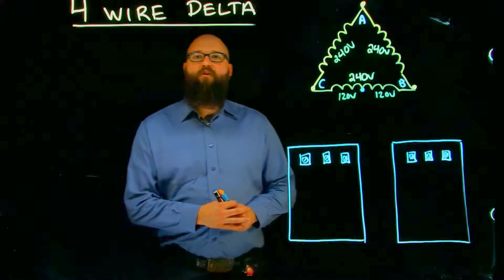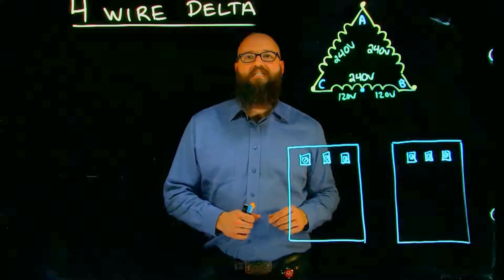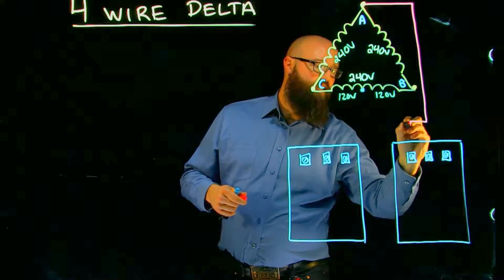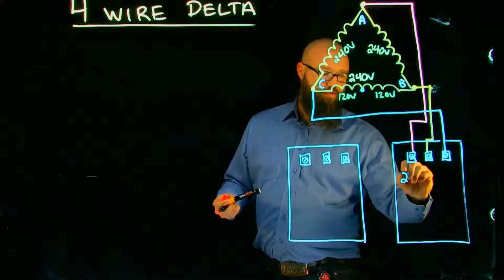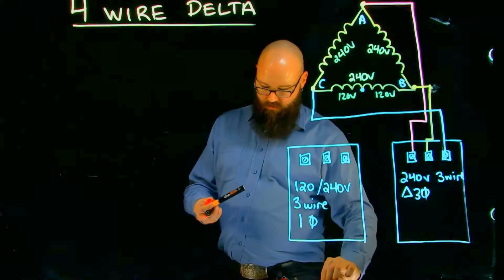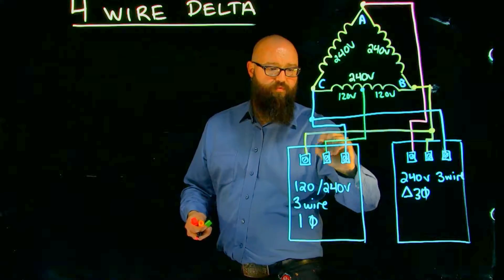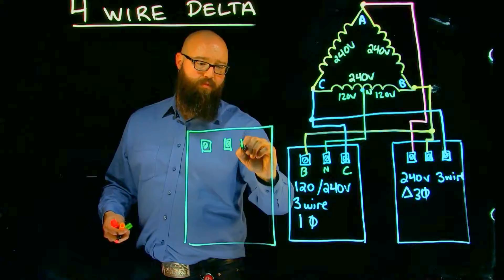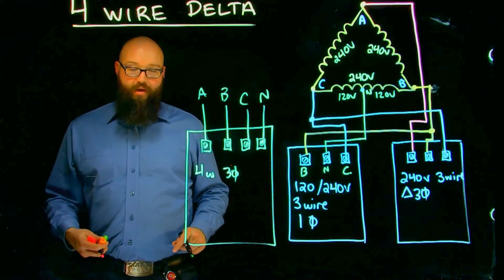Four Wire Delta Seperation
Showing the separation of the High Leg Voltage in a delta four wire system.